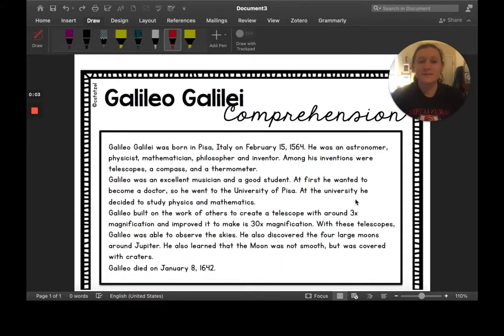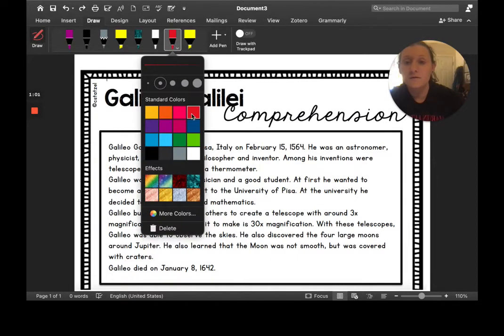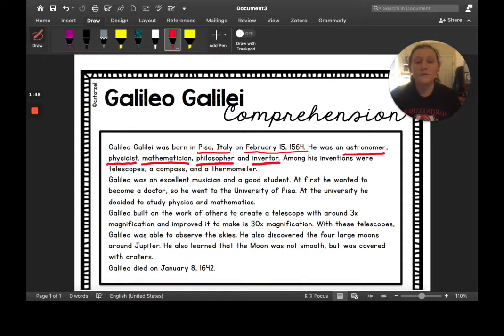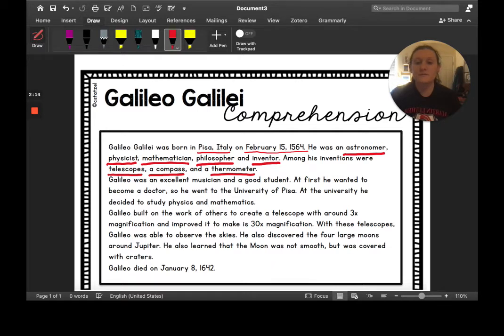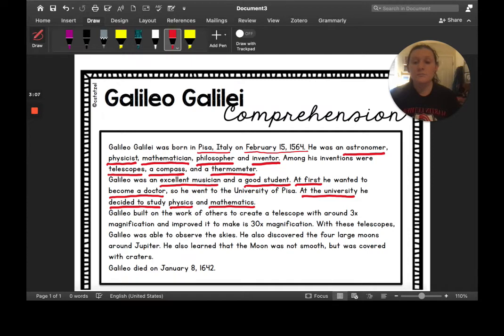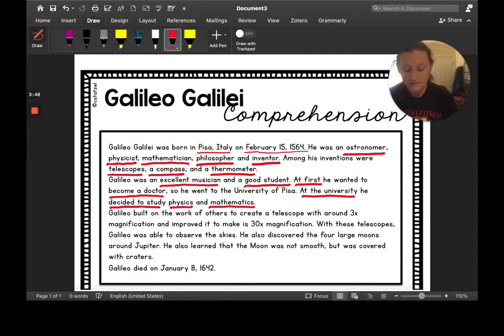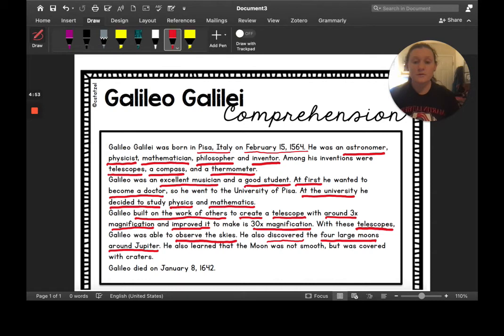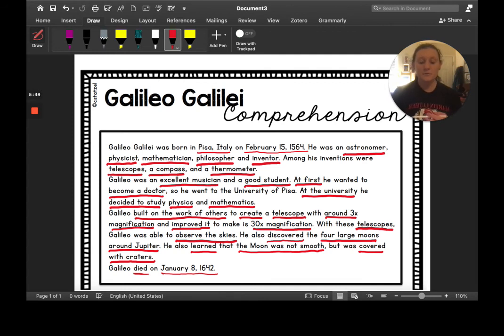2nd Grade Science: Galileo Galilei